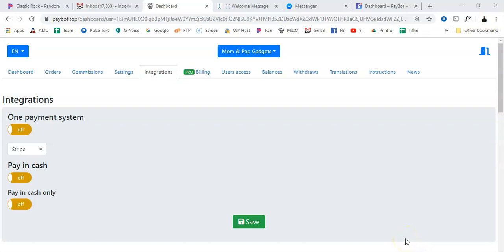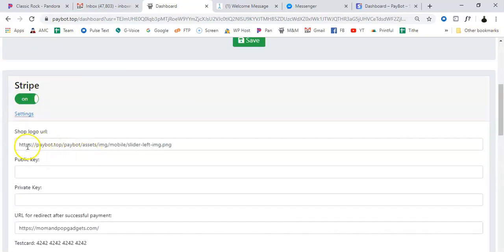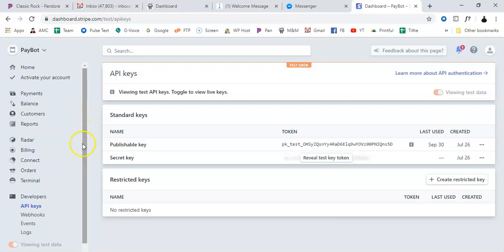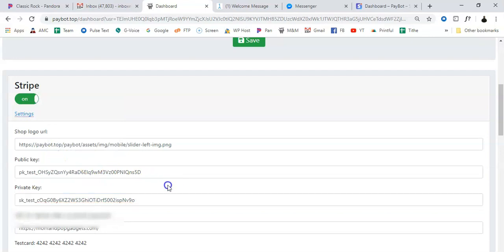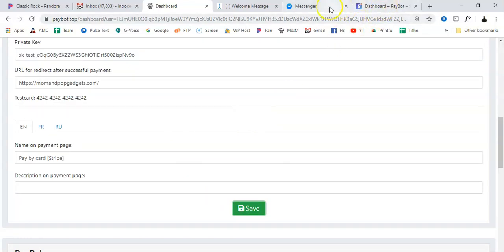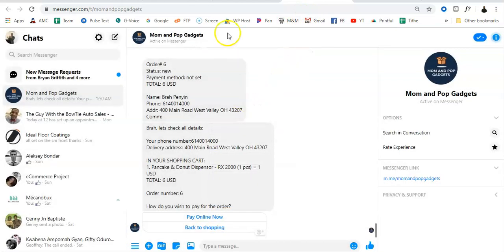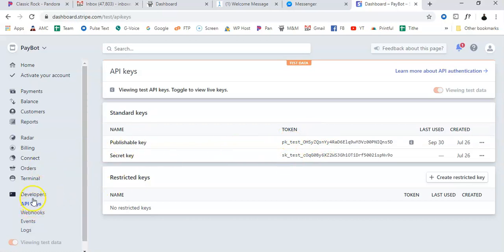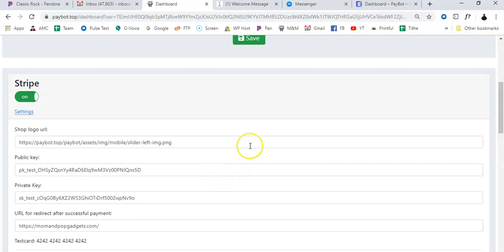How to Integrate Stripe [Paybot - Manychat eCommerce Template]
In this video we teach you how to integrate Stripe payment processing into your PayBot so you can offer customers the option to pay with Stripe. We will teach you how to set up your Stripe API keys. Customers will be able to pay via credit or debit card.

This video is for those who use PayBot and ManyChat chatbot platform.

PayBot makes adding BotCommerce to eCommerce a whole lot easier!

If you own an eCommerce store or if you are an agency with eCommerce clients, try PayBot for free 👉🏽

PayBot Features For eCommerce Owners:
✔️ Sell and receive online or mobile payments through PayPal, Stripe, WayForPay, Fondy, Liqpay.
✔️ Manage orders using embedded CRM dashboard (also Bitrix24 and AMO integration).
✔️ Create and manage products right in Manychat Flow Builder.
✔️ Use shopping cart functionality right in your Manychat chatbot.
✔️ Translate all chatbot service messages to other languages.
✔️ Set Taxes and Delivery Fee.
✔️ Facebook and Google Authentication.
✔️ Alert Customer about Order Status Changes using Facebook Messenger.
✔️ Create products catalog in Google Sheets with Botseet or beCommute native integration.
✔️ Integrate with Facebook ads.
✔️ Integration with multiple services via Zapier and ManyChat API.
✔️ All features for agency.
✔️ Video Tutorials.
✔️ PayBot Facebook Community.

PayBot Features For Agencies:
✔️ Create Parent and Child Accounts .
✔️ Access Child Accounts from Parent Account.
✔️ Invite users of other accounts with admin or manager rights.
✔️ Set commission for created accounts.
✔️ White label service pages and brand your business.
✔️ All features for store owner.
✔️ Bonus flows and templates: [1] Loyalty program [2] Quiz Template [3] Review Template [4] Botsheet Template [catalog from Google Sheets].
✔️ Priority Support.

Some Niches Best Served by PayBot:
👌 e-Commerce [Shopify sellers will love it but it can be used by any eCommerce seller].
👌 Digital Commerce [sell books, audio or video].
👌 Restaurants
👌 Educational Projects
👌 Event Organizers
👌 Commodity Business
👌 Services
👌 Works very good for anyone who wants to automate sales, receiving, processing orders and working with the customer base within Facebook Messenger platform.

Test PayBot Free for 14 Days and let us know what you think.

PayBot Team:
Aleksey Bondar
Brah Penyin